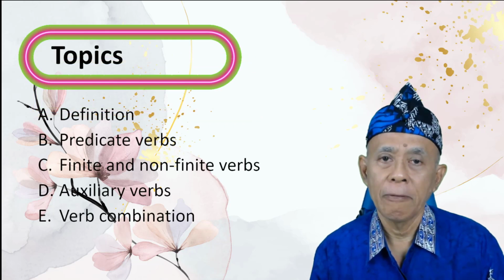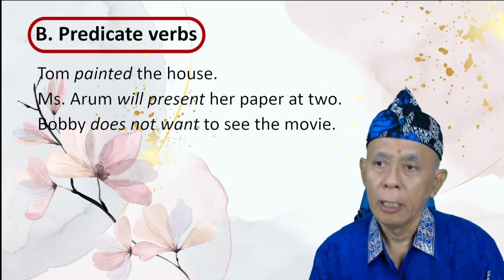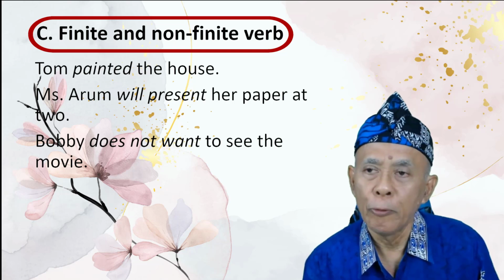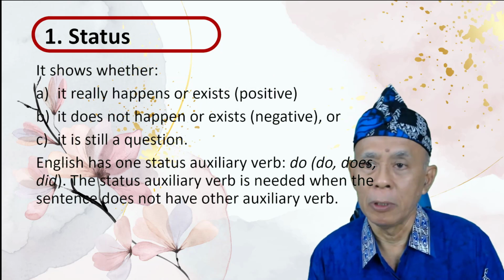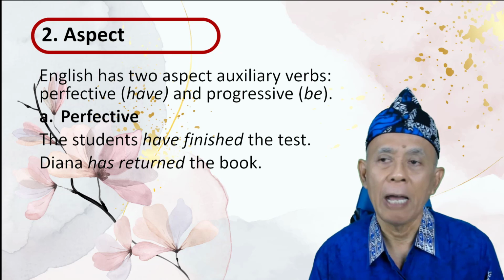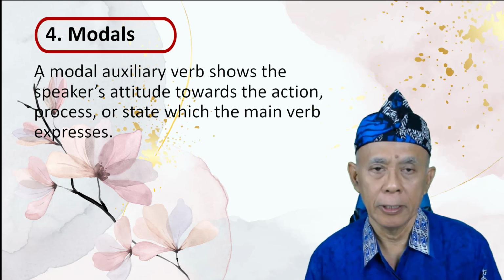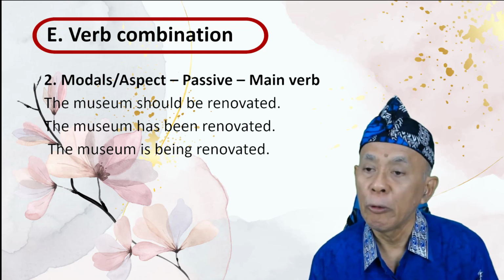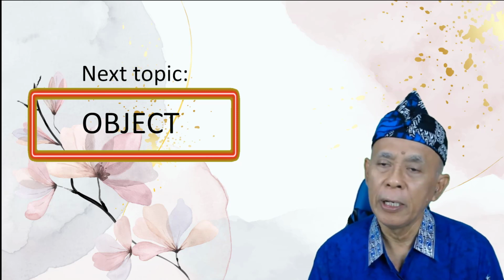PREDICATE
This video talks about predicate as a sentence element. The discussion covers the types of verb which occur as the main verb of a predicate (action, process, and state), finite and non-finite verbs, auxiliary verbs, and the combination of various auxiliary verb and main verb in a predicate.

TIMESTAMPS
00:00 – Introduction
00:33 – A. Definition
01:41 – B. Predicate verb
04:25 – C. Finite and non-finite verb
07:10 – D. Auxiliary verb
08:00 –   1. Status
10:16 –   2. Aspect
11:51 –   3. Voice
13:20 –   4. Modals
14:42 – E. Subject identification
17:30 – Closing